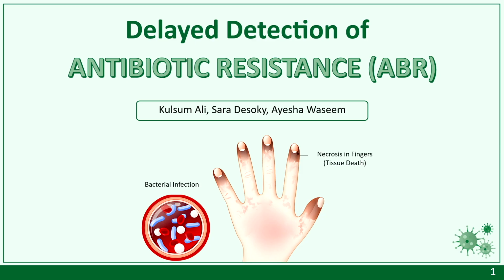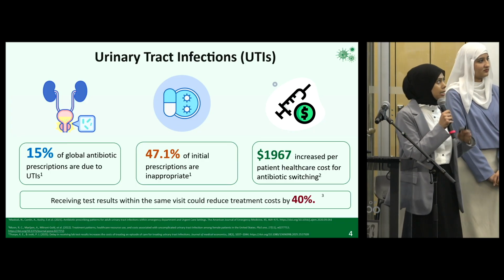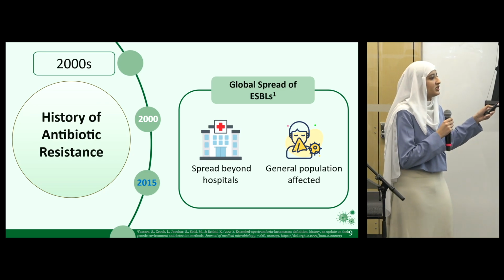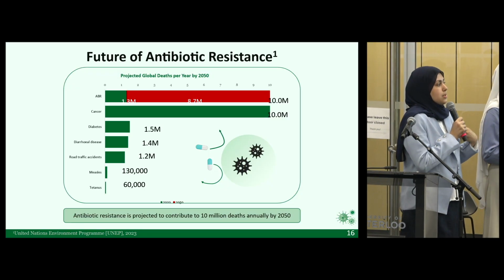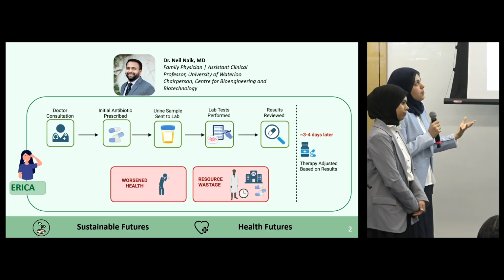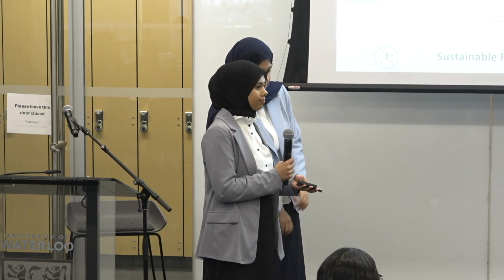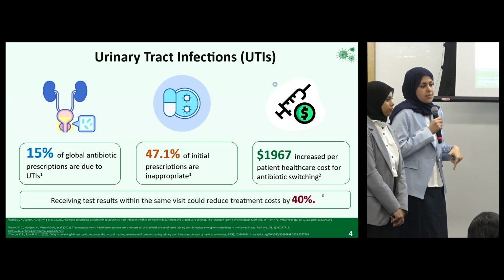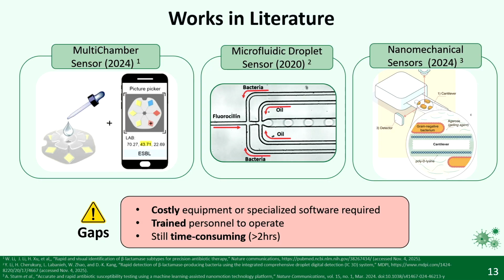ABR Detect pitches at the Quantum Valley Investments® Problem Pitch Competition, Winter 2026 Finals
ABR Detect: Tackling delays in detecting antibiotic resistance

Team members: Kulsum Ali, Ayesha Waseem, Sara Desoky